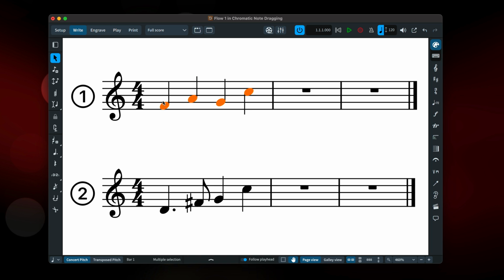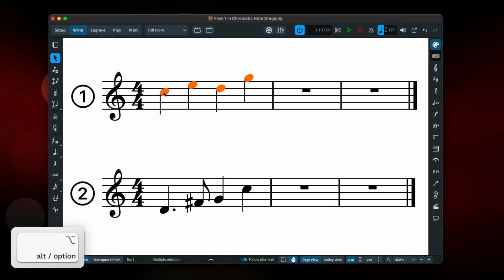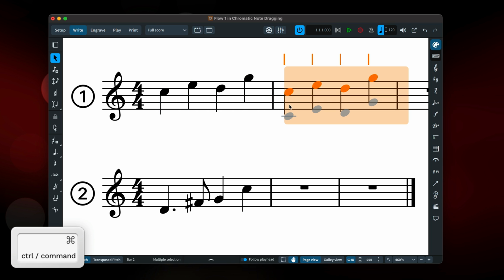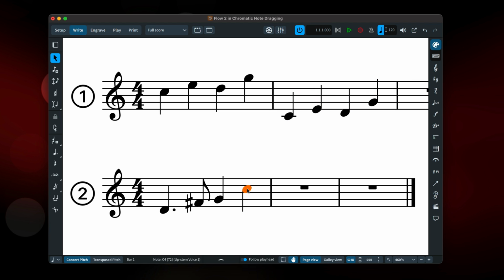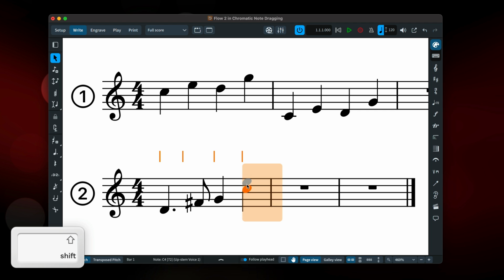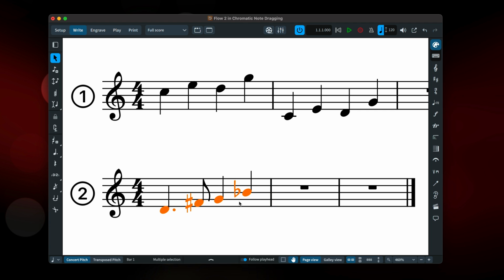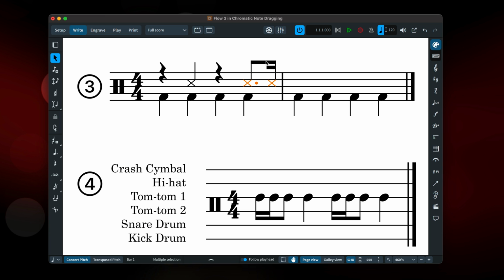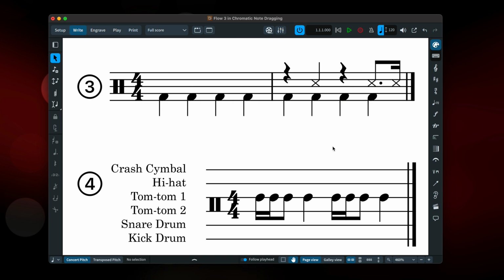Improvements to Live Editing | Dorico 5.1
Live Editing in Dorico has been improved to allow you to drag notes chromatically to a new pitch, and now works with percussion, even allowing you to drag notes to different kit instruments. Learn how in this short video.